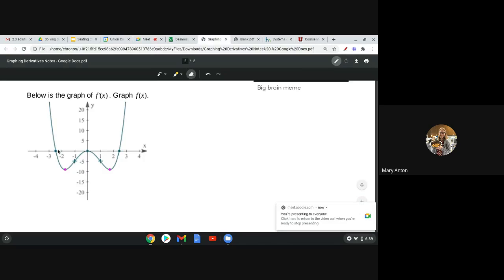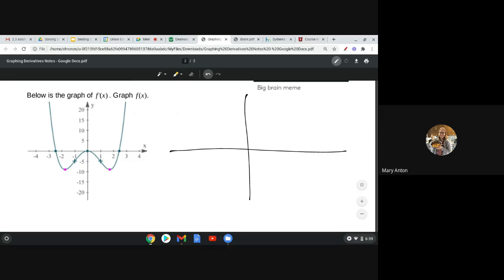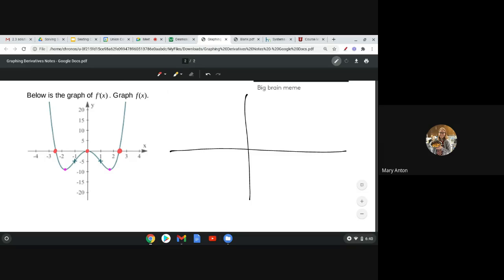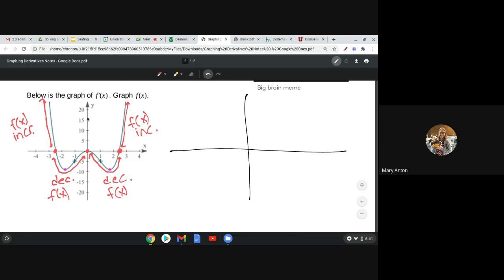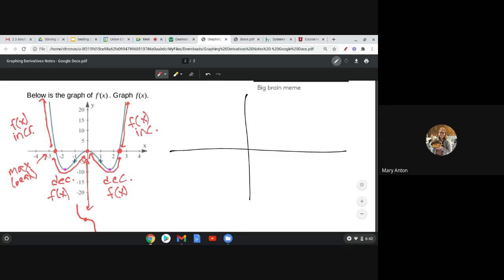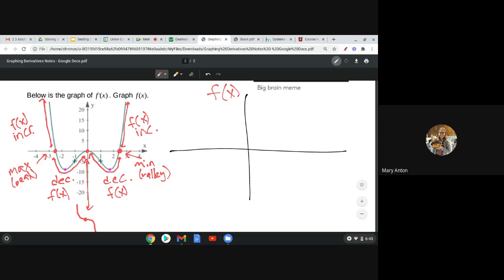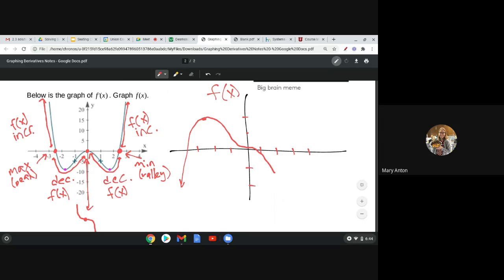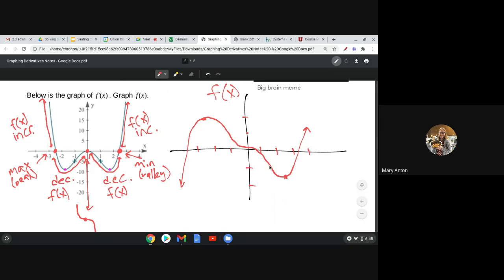Sketching f(x) given f'(x), the derivative function